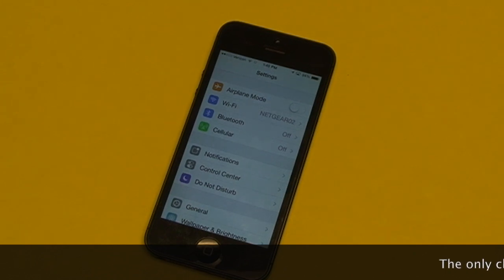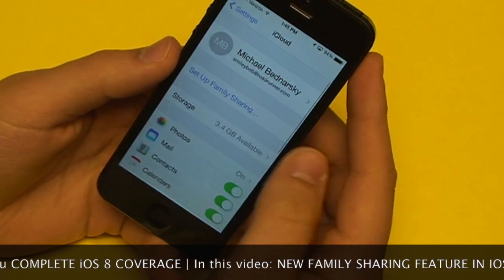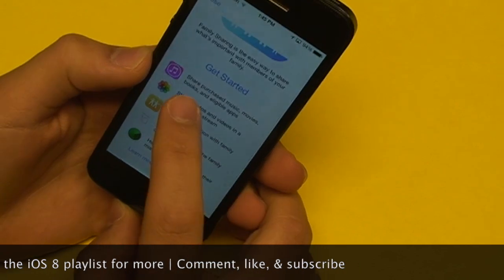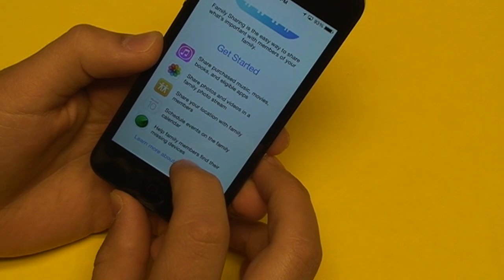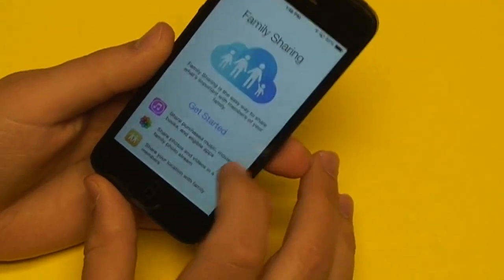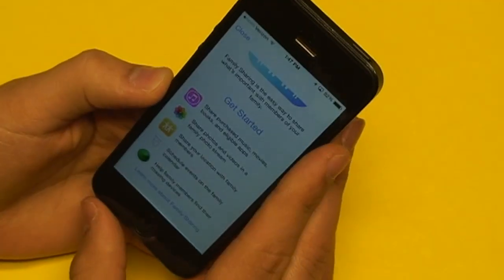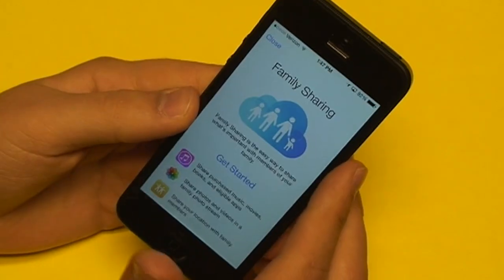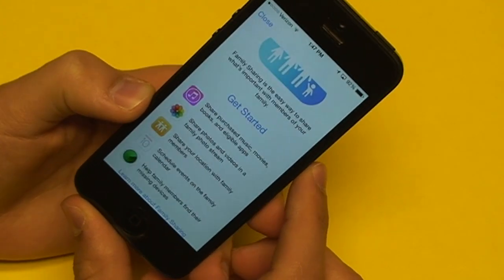Family Sharing Service on iPhone, iPad in iOS 8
In iOS 8, families can now share purchased content, locations, calendars, and more with the new Family Sharing service on the iPhone, iPad, and iPod Touch.